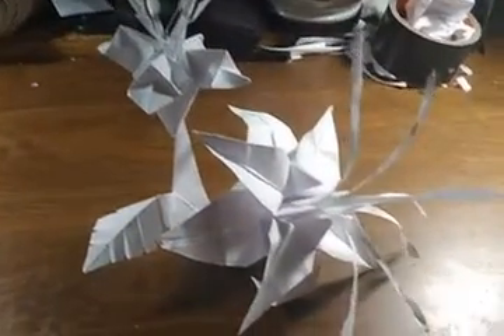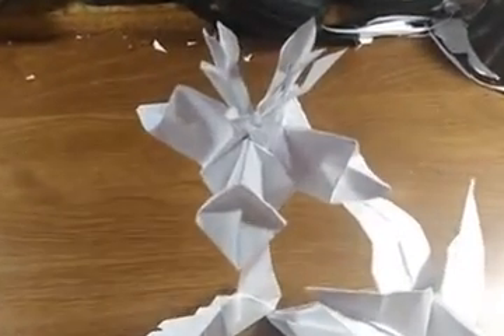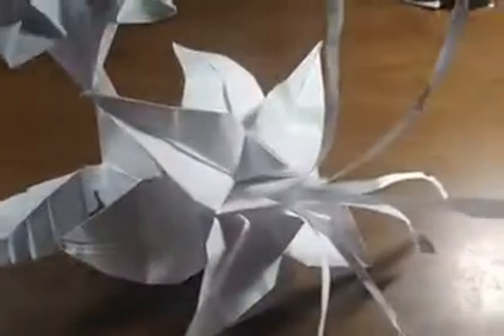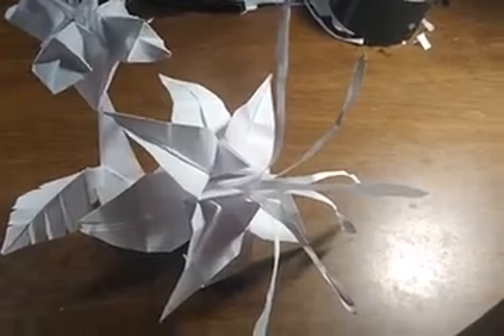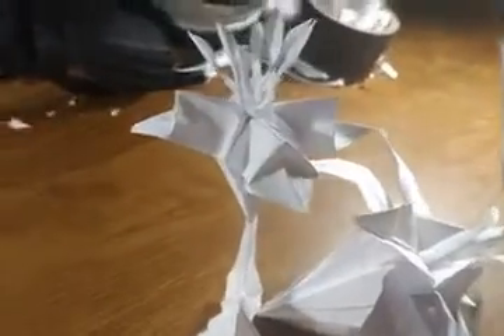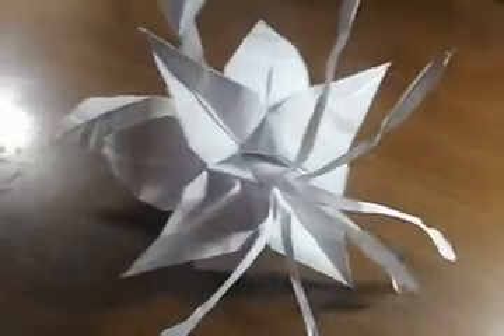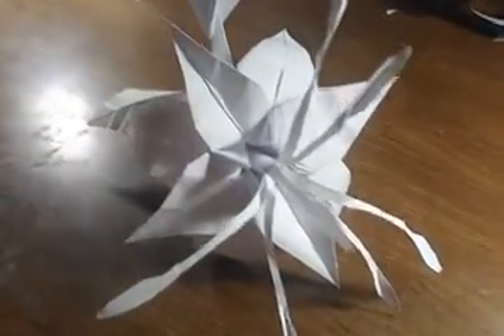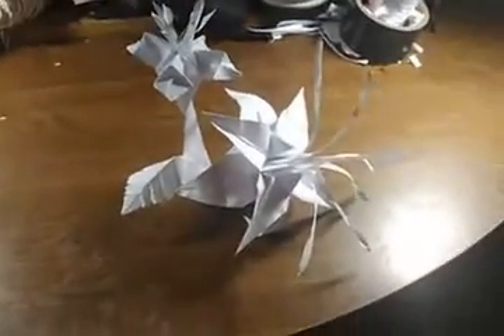Fusia and Lilly flowers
Just wanted to try something different. See if I could make something pretty.😄